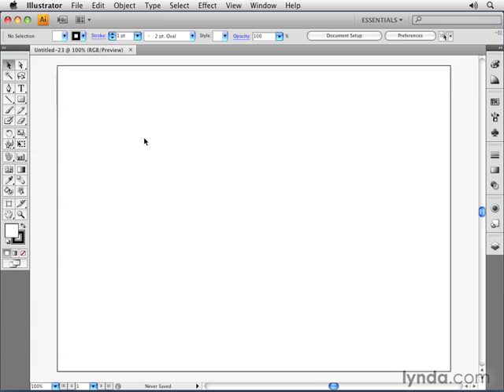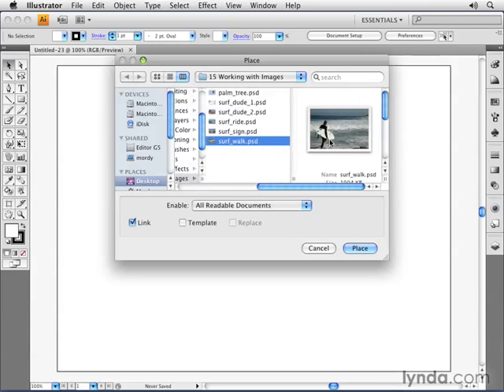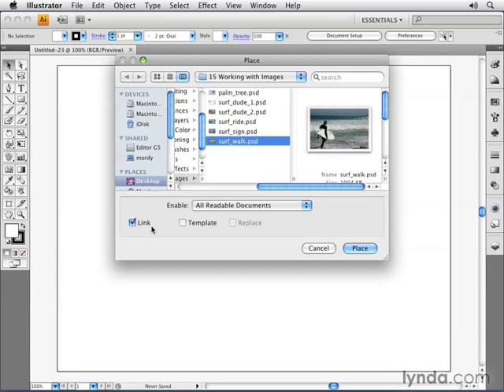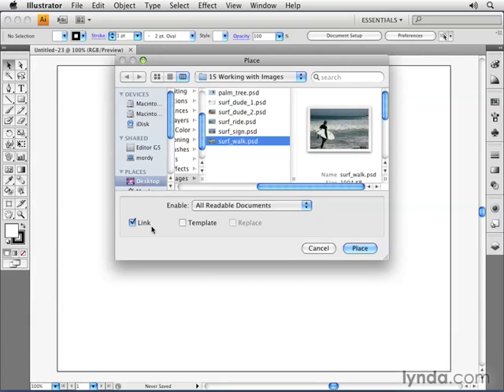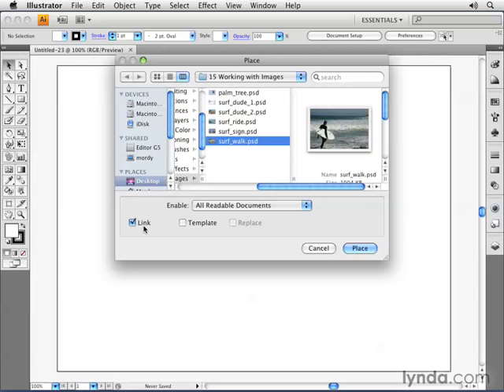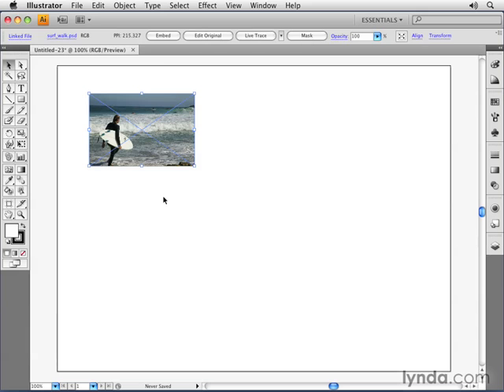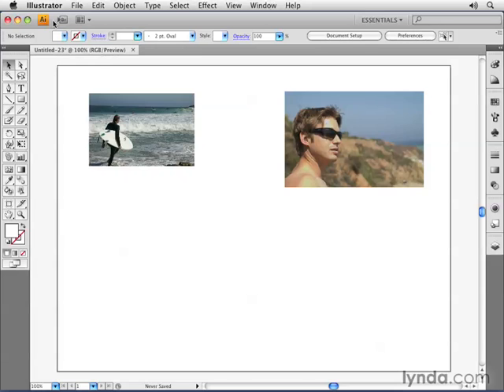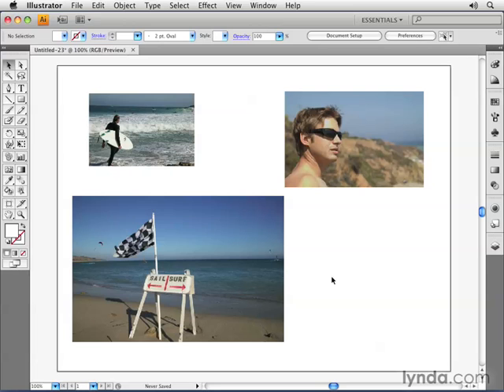15 01 placing images